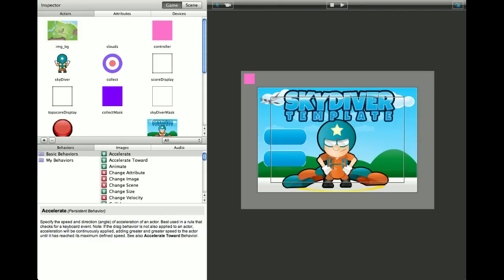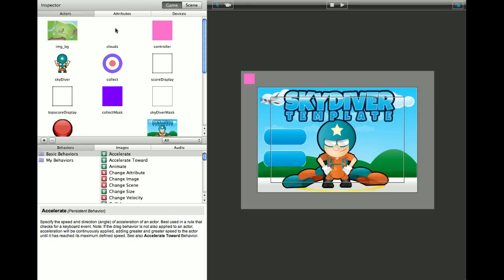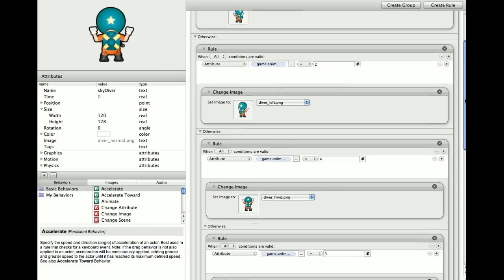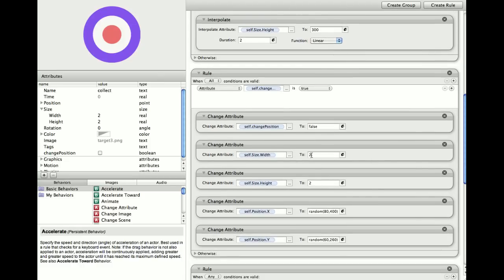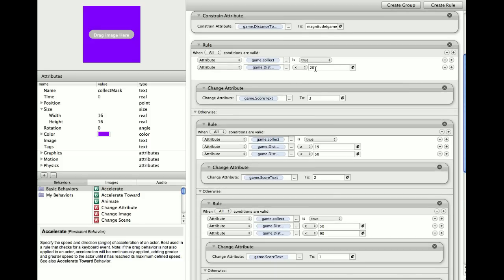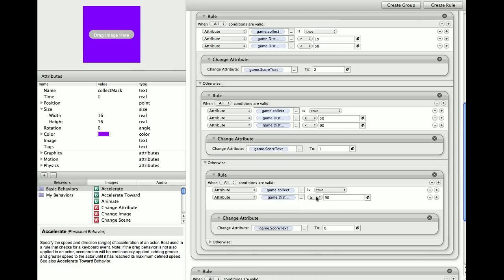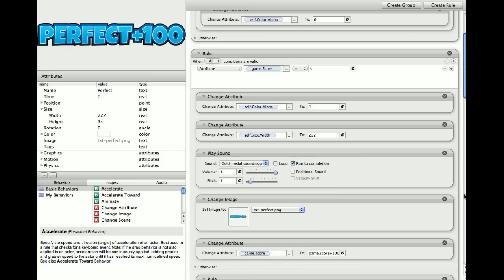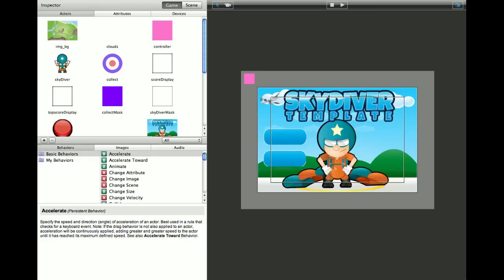GS_SkyDiver_Tutorial.mov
Tutorial for SkyDiver Template available for GS iphone development.